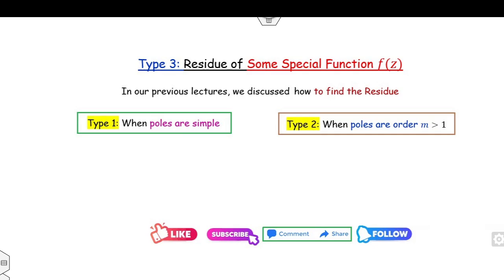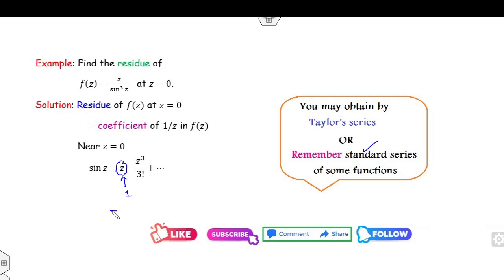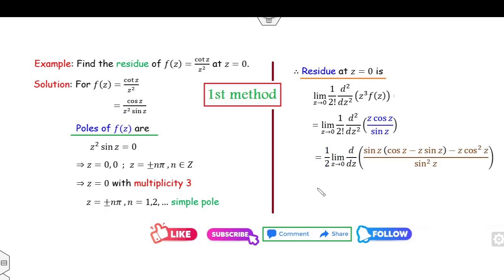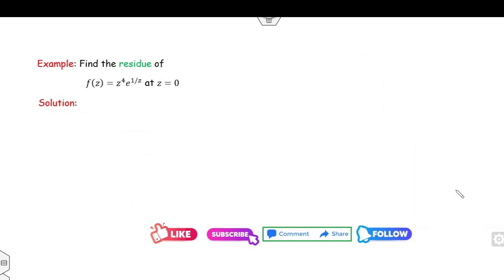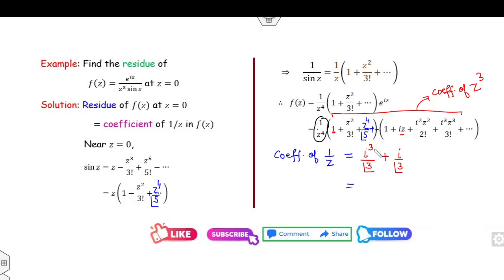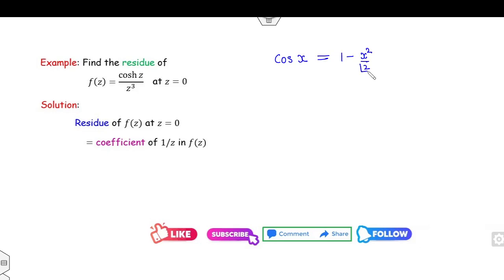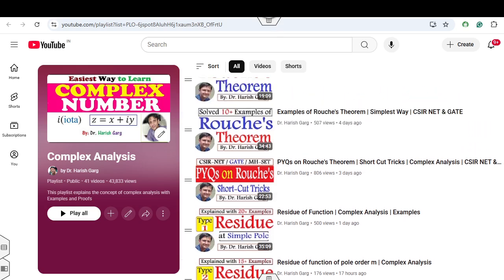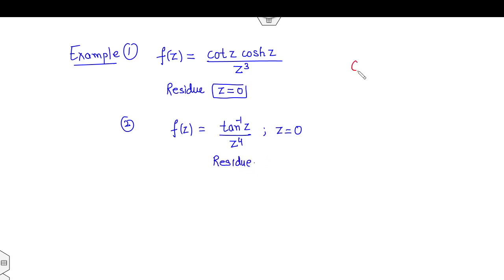Residue of Special Function | Complex Analysis | Examples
This lecture explains the Residues of function Short Cut Tricks Complex Analysis